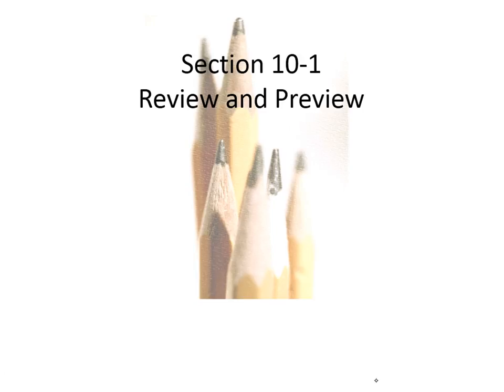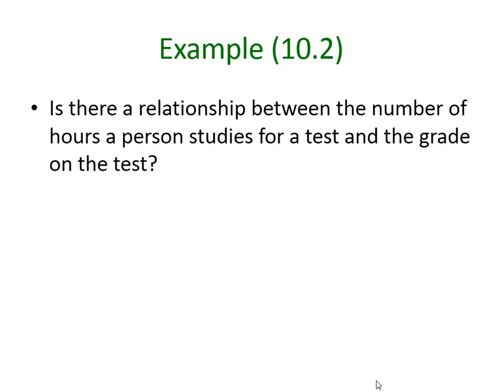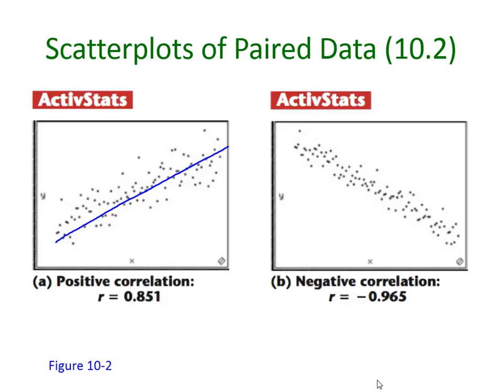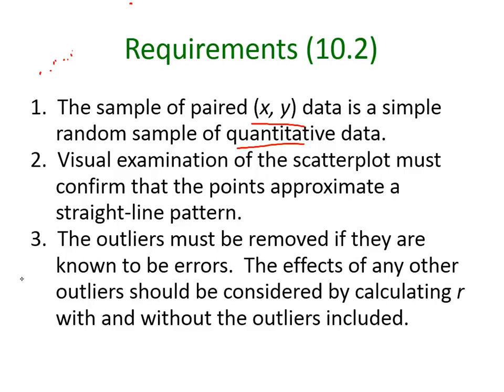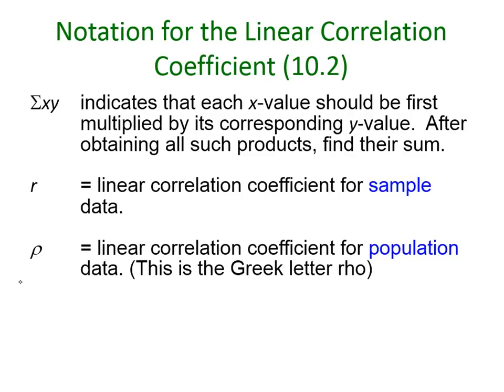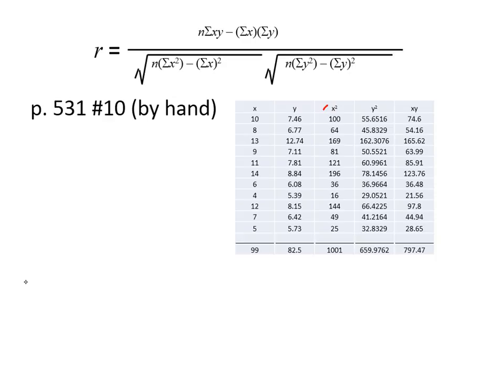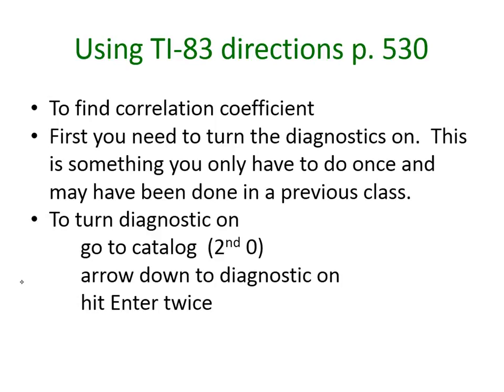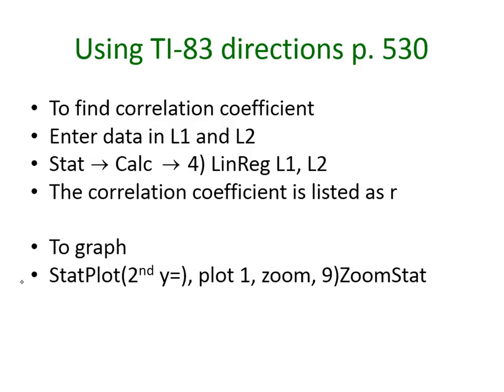Mon, Apr 20, 12 59 PM Set 10.1 & 10.2